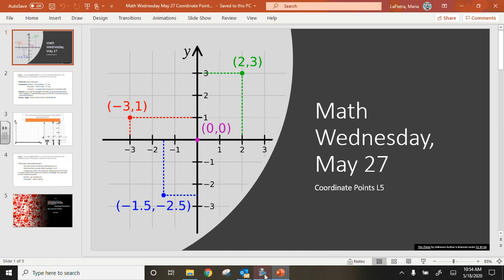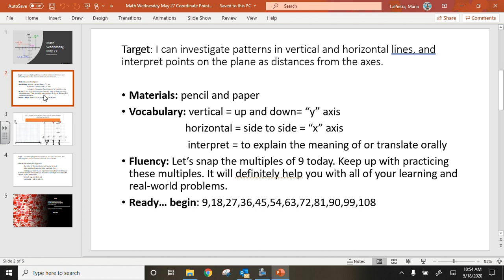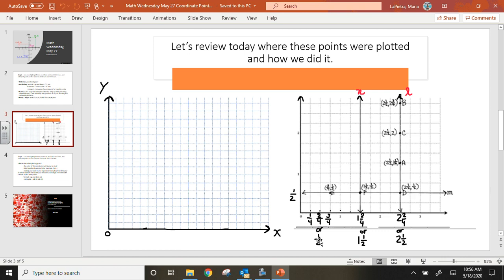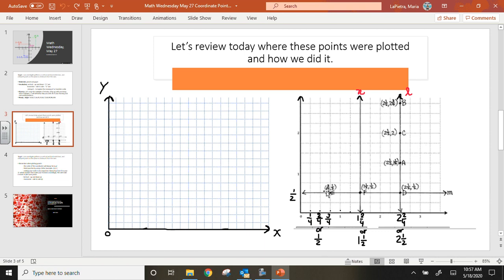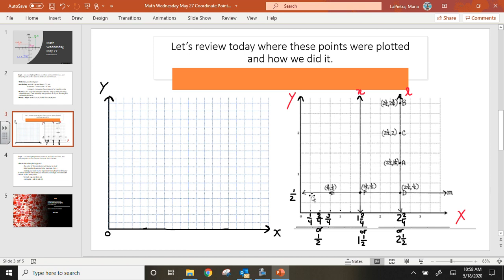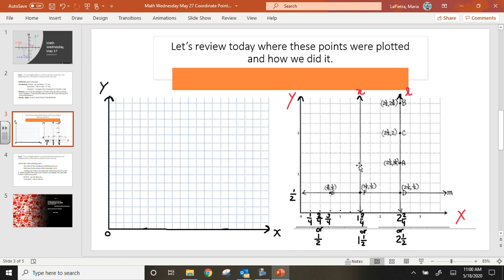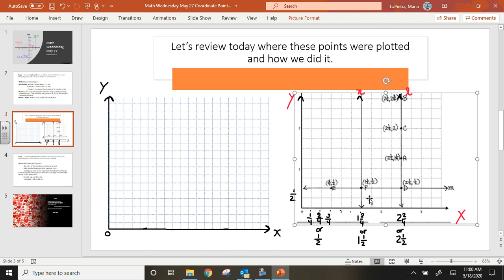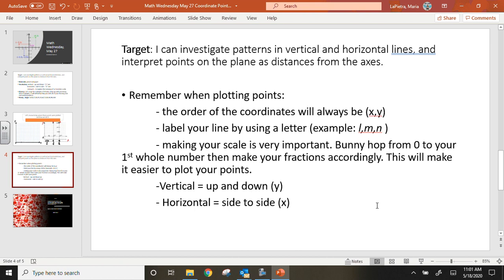Math Wednesday May 27 Coordinate Points L5